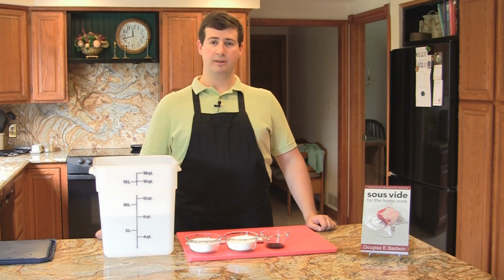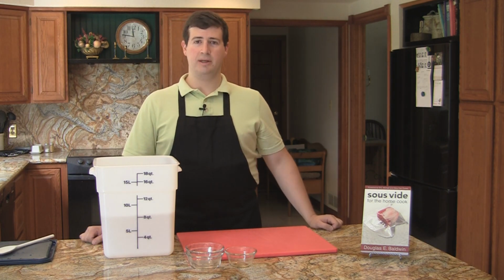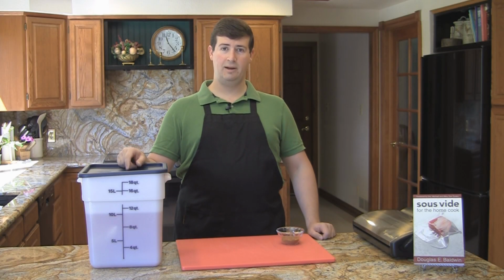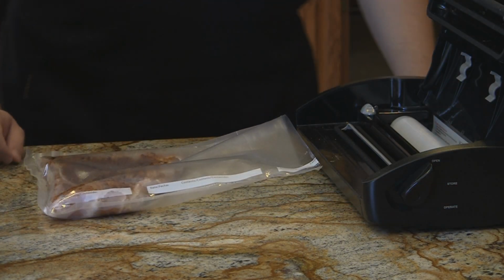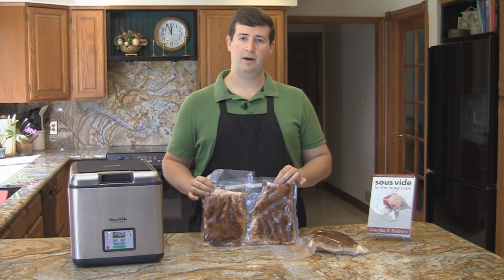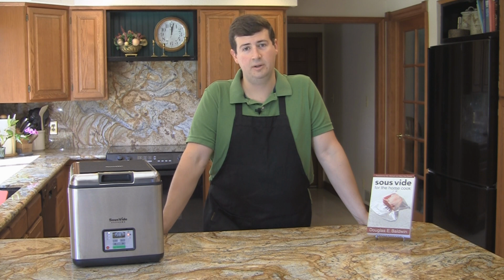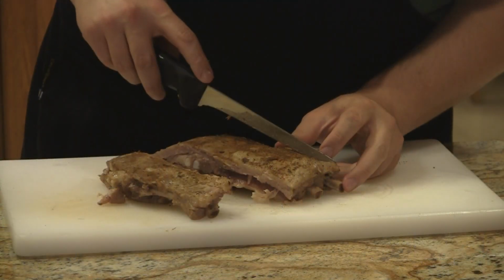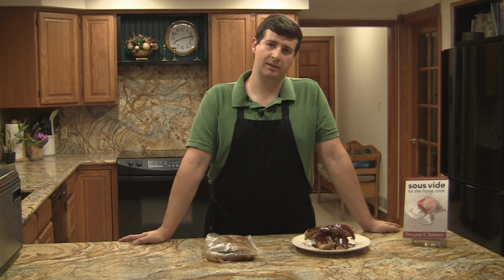Sous Vide Pork Spare Ribs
Douglas Baldwin --- author of "Sous Vide for the Home Cook" and "A Practical Guide to Sous Vide Cooking" --- demonstrates how he cooks pork spare ribs sous vide.

First Douglas prepares a 7% salt brine with a little liquid smoke. Then he brines the ribs for 48 hours. He then vacuum seals the ribs using both a clamp-style and a chamber-style vacuum sealer after covering them in a barbecue rub. Finally, he cooks them at 175F (80C) for 8--10 hours using a SousVide Supreme.